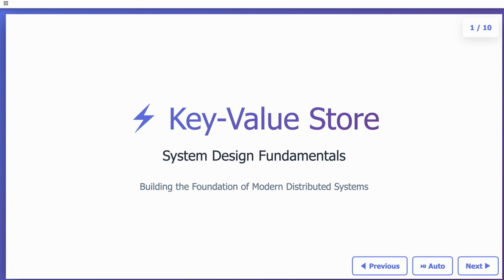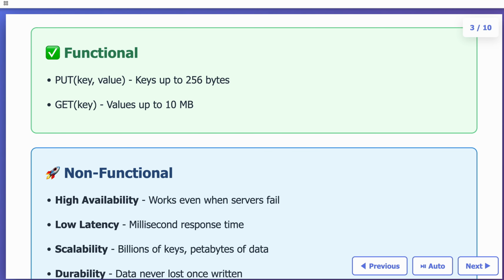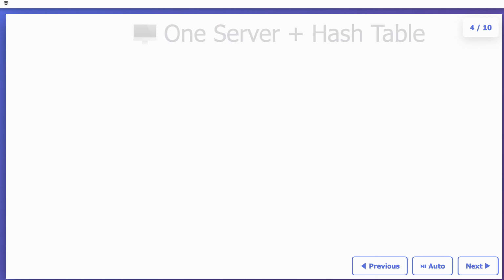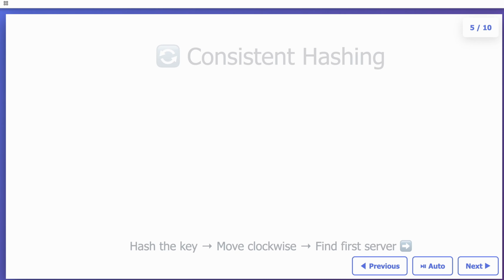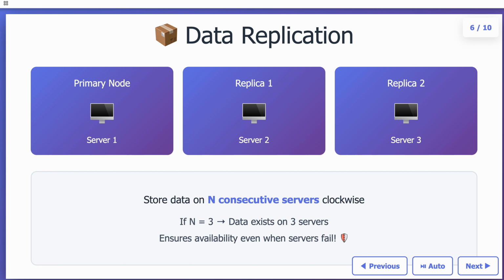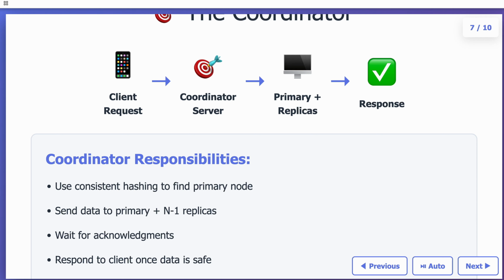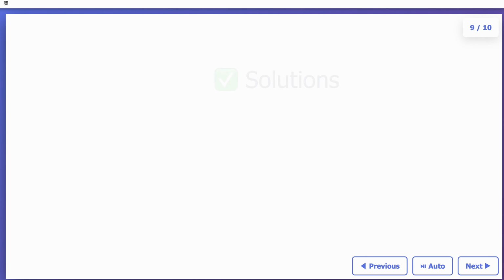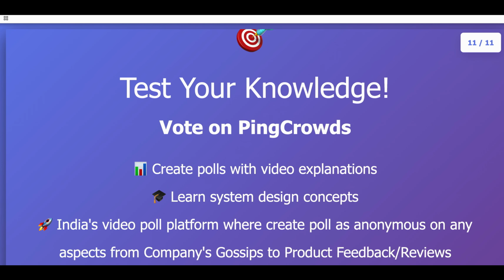Key-Value Store System Design in 5 Minutes | DynamoDB, Consistent Hashing Explained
Prepare for system design interviews with a crisp 5-minute explanation of a distributed Key-Value Store.
This video breaks down the core architecture used by DynamoDB-style systems and explains why each component exists.

What you’ll learn:

✅ Key-Value Store requirements (functional & non-functional)
✅ Consistent Hashing for horizontal scaling
✅ Replication strategies for high availability
✅ Coordinator pattern for distributed writes
✅ Failure handling in real production systems

Common Interview Questions Covered:

Design a distributed key-value store

How does DynamoDB scale to millions of requests?

Explain consistent hashing with an example

How do distributed systems handle node failures?

⏱️ Timestamps:

0:00 What is a Key-Value Store
0:21 Problem: Billions of keys at scale
0:51 Requirements
1:35 Why single server designs fail
2:09 Consistent Hashing (ring model)
2:39 Replication strategy
3:09 Coordinator pattern
3:39 Major limitations
4:13 Real-world solutions
4:47 Final summary

Companies where this is frequently asked:

Amazon, Google, Meta, Microsoft, Netflix, Uber, Airbnb

Pro Interview Tips:

Always draw the hashing ring

Explain replication factor trade-offs

Mention consistency vs availability

Reference real systems like DynamoDB or Cassandra

Recommended Reading:

Dynamo: Amazon’s Highly Available Key-Value Store

Designing Data-Intensive Applications — Martin Kleppmann

What to learn next:

→ Load Balancers
→ Distributed Cache
→ Rate Limiting
→ Message Queues

key value store system design
system design interview prep
distributed systems explained
consistent hashing tutorial
dynamodb architecture explained
backend interview preparation

Interactive learning:
Test your understanding with short polls and quizzes at PingCrowds.com